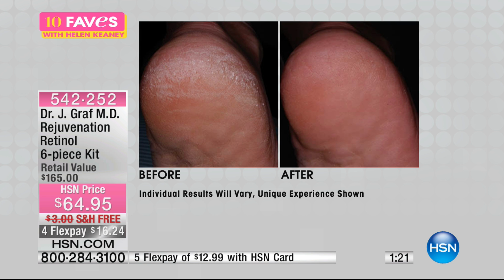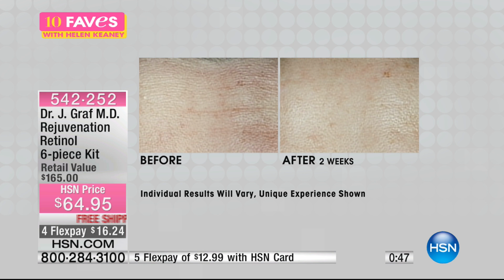Dr. Jeannette Graf, M.D. Rejuvenation Retinol 6piece Kit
Dr. Graf's Rejuvenation Retinol Kit gives you 6 effective products to help fight the appearance of signs of aging for your...